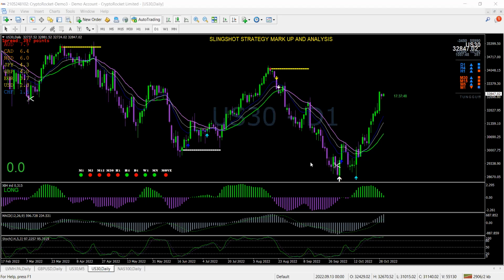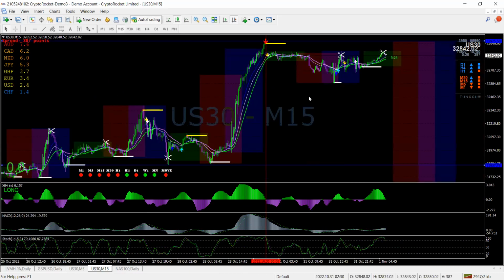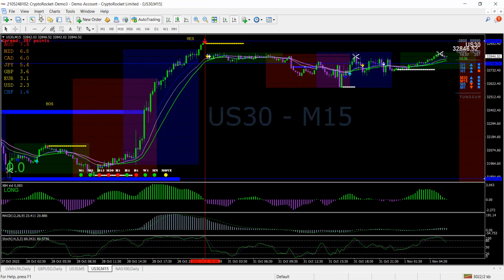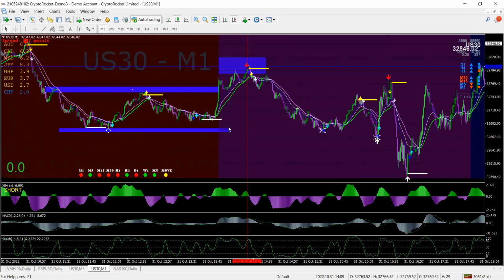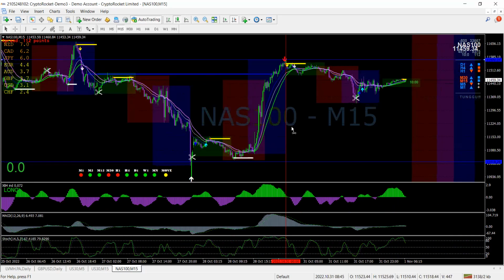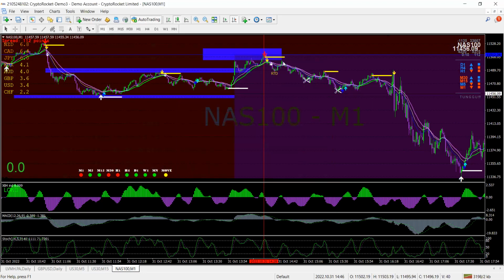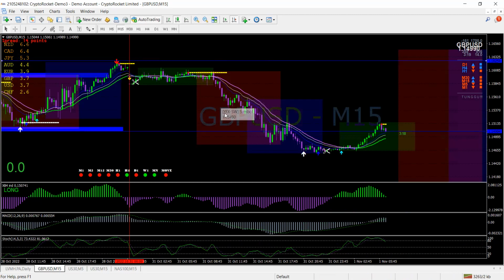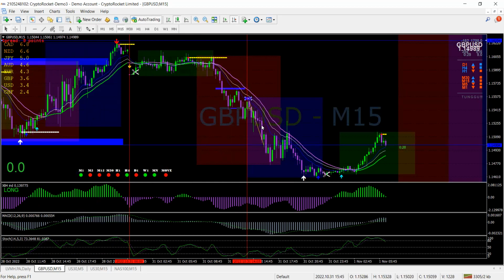3 QUICK MARK UP AND ANALYSIS